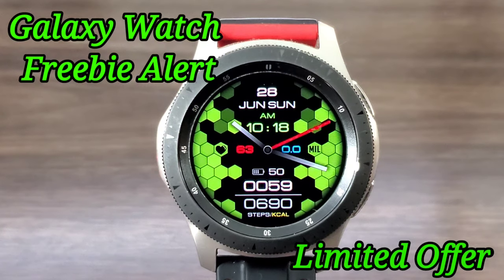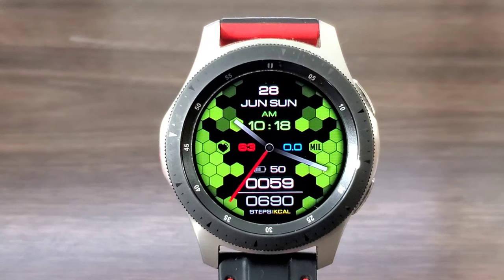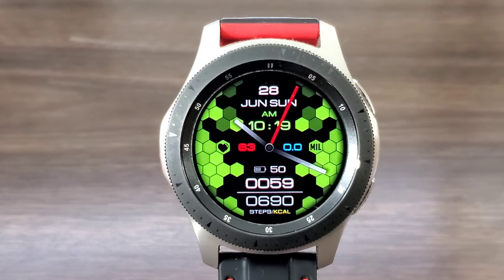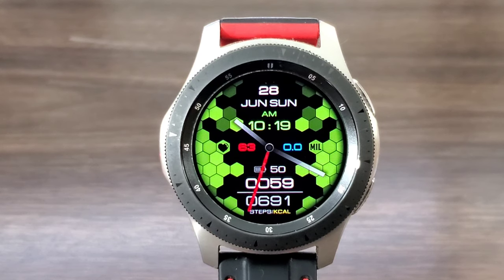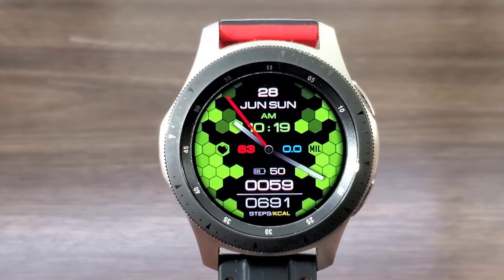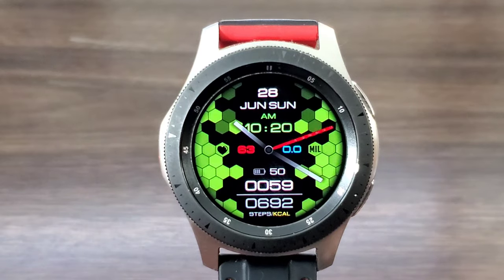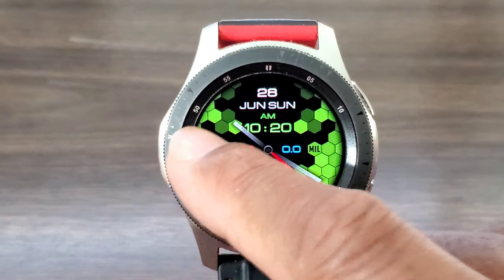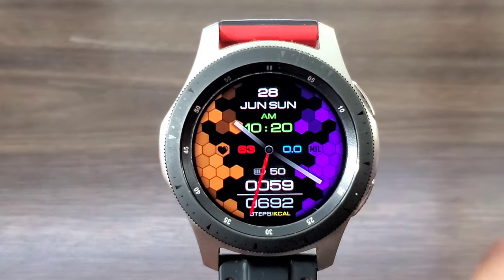Freebie Alert Galaxy Watch 3/Galaxy Watch Unique Fitness Analog/Digital Watch Face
Product List
Smartwatches
Smartwatch Accessories
Bumper Cases, Screen Protector, Watch Bands And More
Smartphones